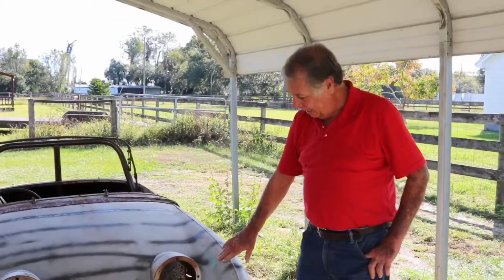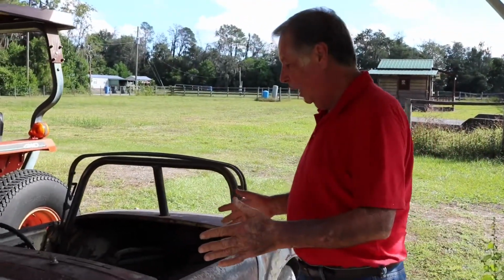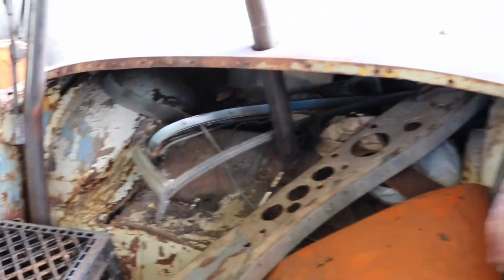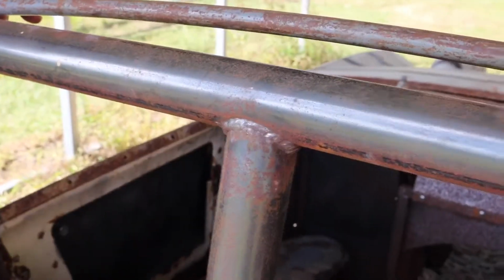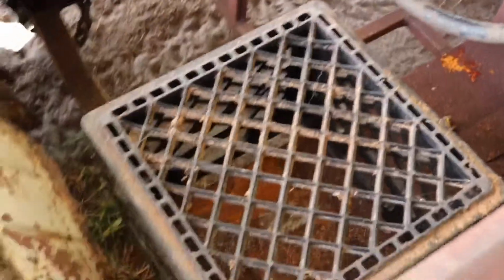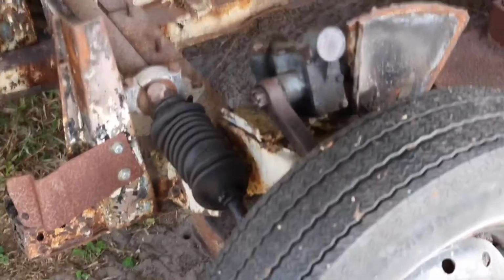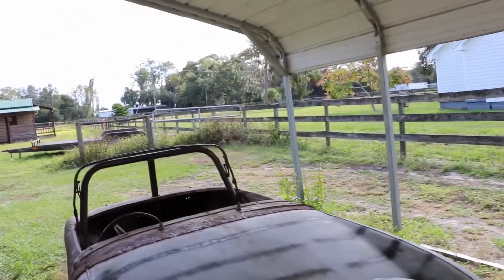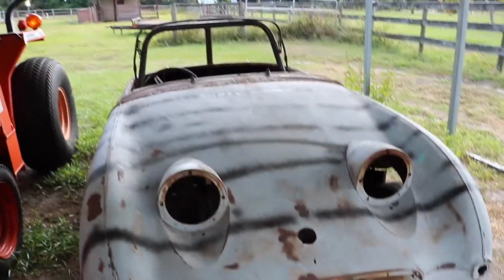1959 Bug eye Sprite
This is a full restoration car with barely enough to get started.  Fred has ideas for the, that may involve a v8.